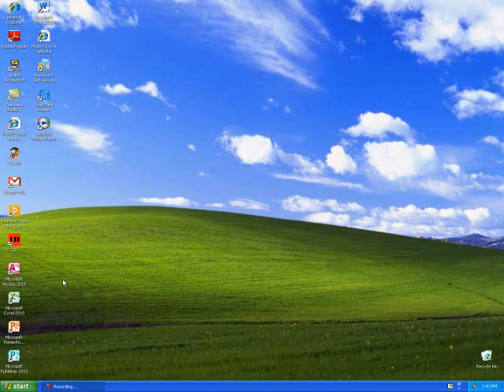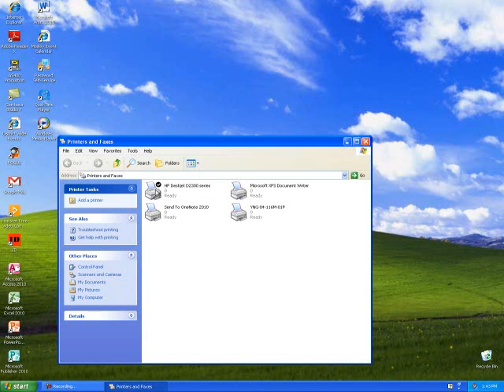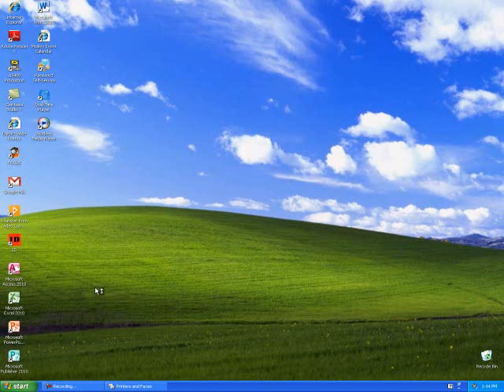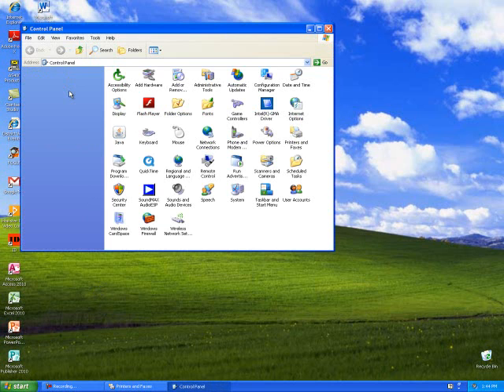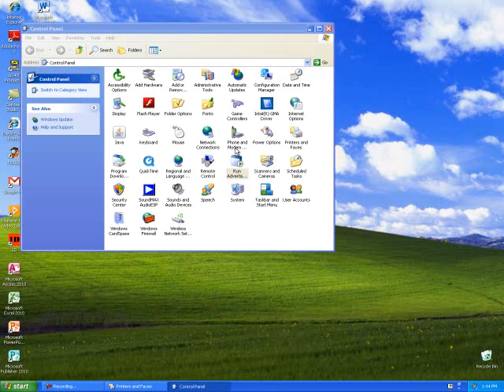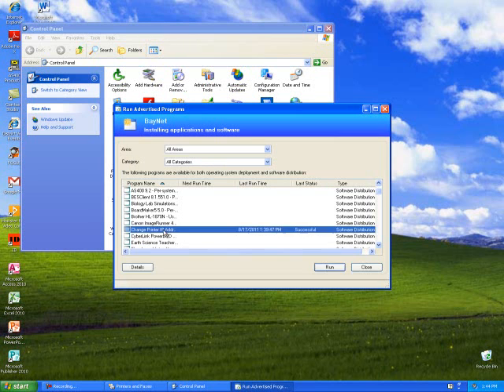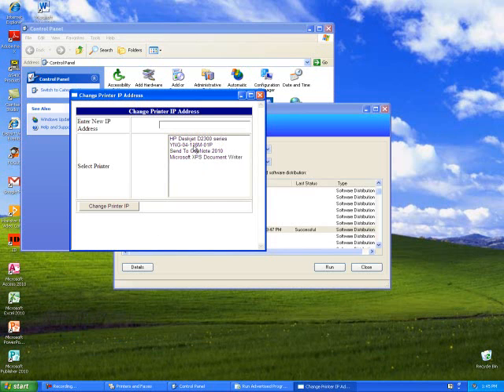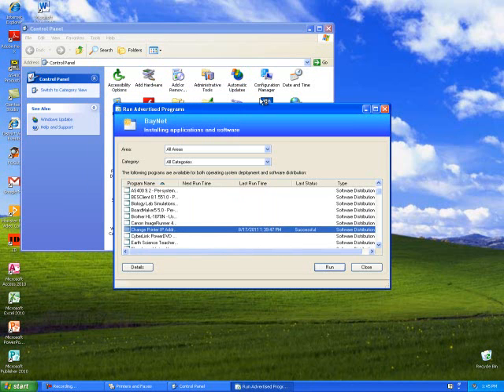Changing Network Printers Ip